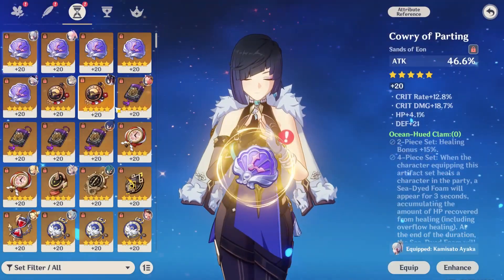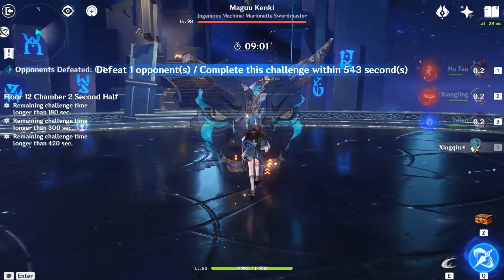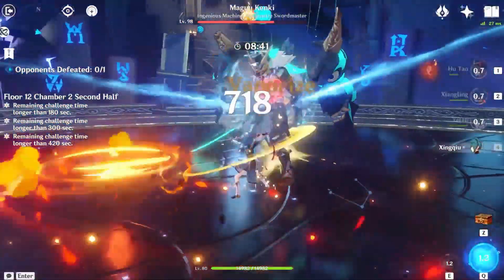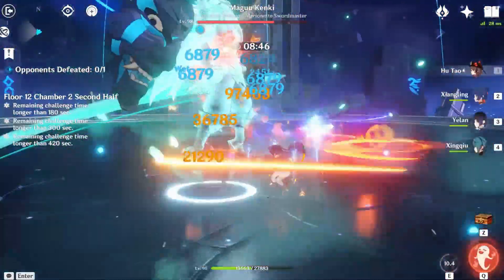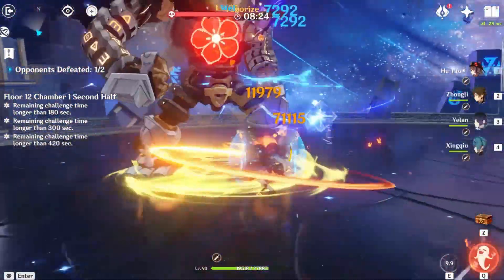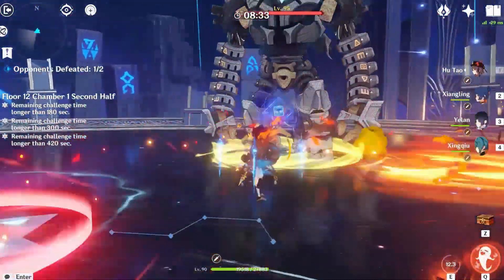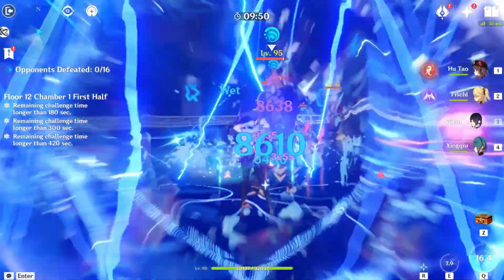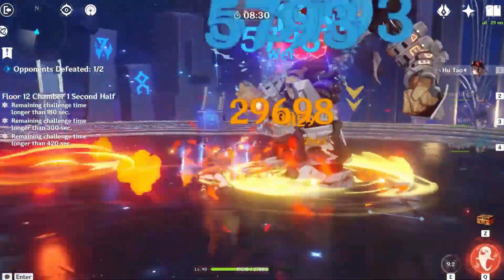2 Pro tips for Yelan + Hu Tao teams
2 small things I figured out about Yelan that can give a noticeable improvement in both performance and comfort. Hopefully this can help!